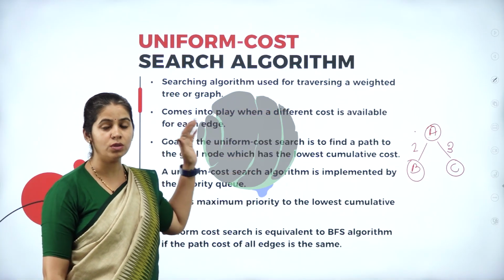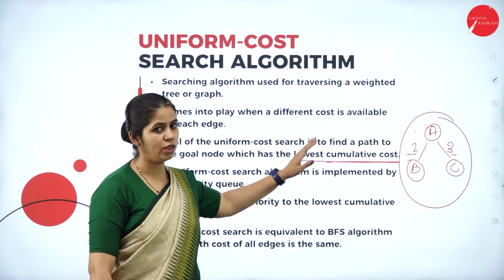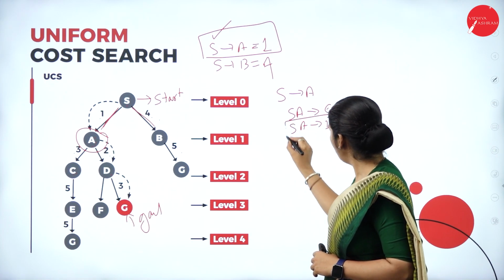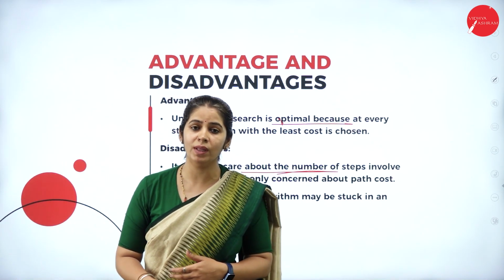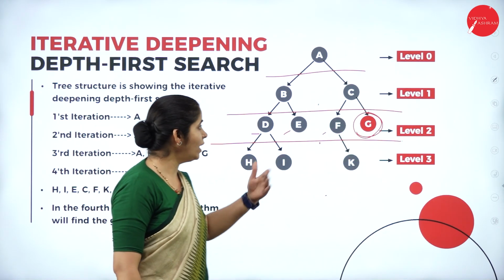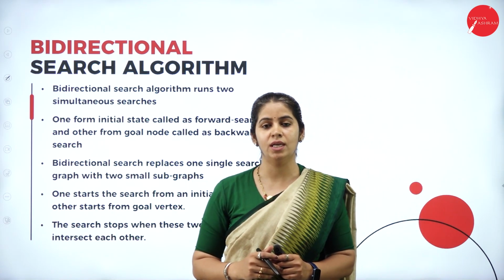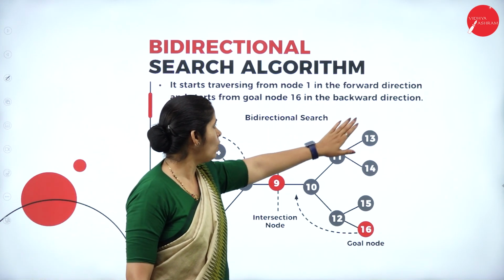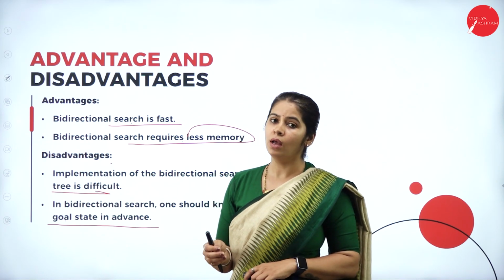DAY 05 | ARTIFICIAL INTELLIGENCE AND APPLICATIONS | VI SEM | B.CA | PROBLEM SOLVING SEARCHING | L3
Course : B.CA
Semester : VI SEM
Subject : ARTIFICIAL INTELLIGENCE AND APPLICATIONS
Chapter Name : PROBLEM SOLVING SEARCHING
LECTURE : 3